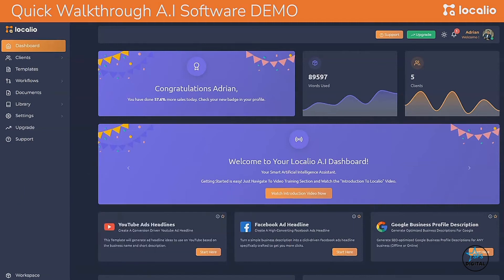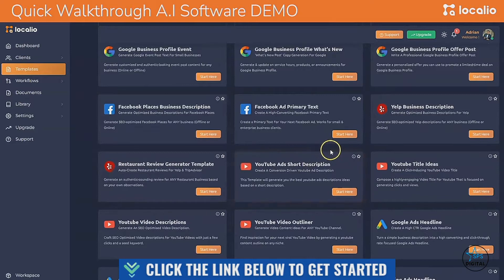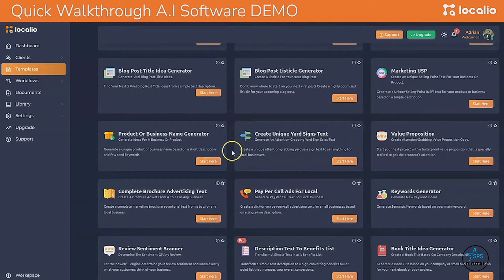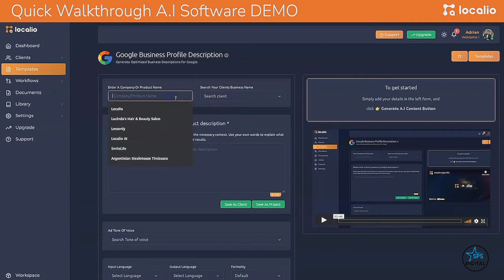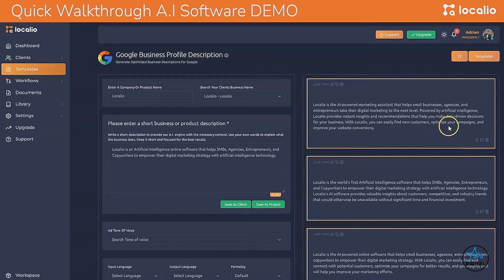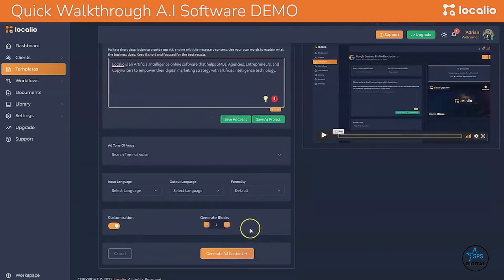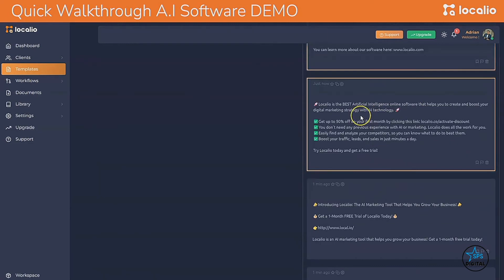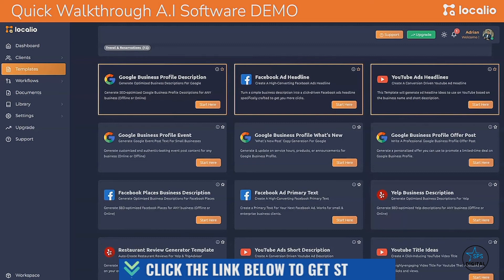Localio Demo - Want to Have A.I. to Write All Your Content?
Localio A.I is a cloud-based software solution that helps online marketers, digital marketers, digital agencies and local consultants sell any and all digital marketing services. It uses artificial intelligence to create content for Google, Facebook, Email, Press Releases and more.

This software can help you write emails, ads, and websites that will help local businesses get more customers. The software is very powerful and can help you increase your sales and traffic.

Key Features of Localio:

[+] Write High Converting Content using 50 plus copywriting templates (works in 120+ Languages)

[+] A powerful A.I. Engine that generates conversion- focused content in any niche or business!

[+] Create Jaw-Dropping content for your business in just seconds with Localio AI

[+] Automate the Content Creation for yourself and for your clients and let the AI assistant write copy for you.

[+] Works In Any Language, Any Country, Niche or Domain Field in the world

[+] No More time and money wasted on daily copywriting tasks!

How Does Localio Work?

Localio works in just three simple steps.

The 3 Steps Artificial Intelligence Engine That Will Automate All Your Digital Marketing Needs

STEP: 1

Add a business name and a short description

STEP: 2

Select From Over 50+ High-Converting A.I. Copywriting Templates

STEP: 3

Get unique & highly personalized marketing copy for any niche or industry.

If anyone decides to buy using one of those links, I will earn a certain percentage of commission which will not cost you anything extra from the regular price of a particular product. These commissions will help me bring you more content on our channel.